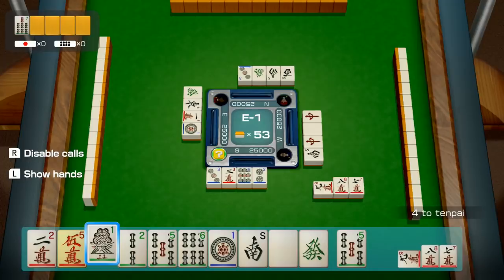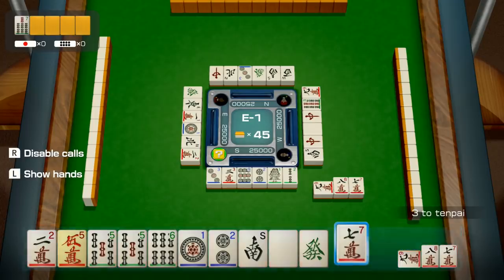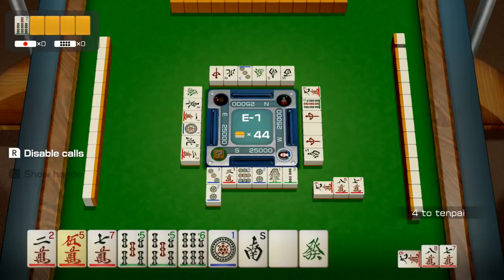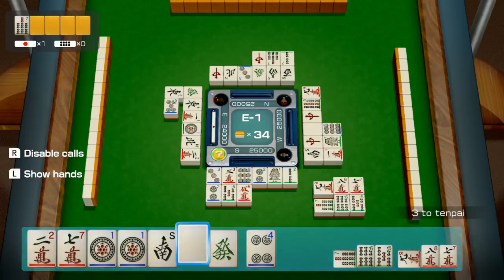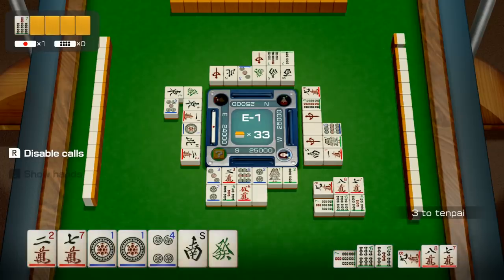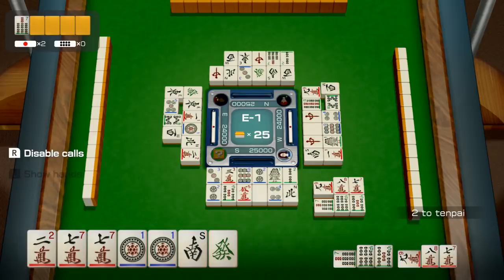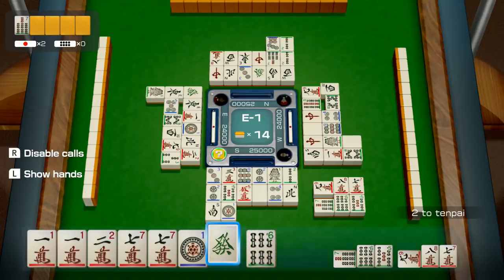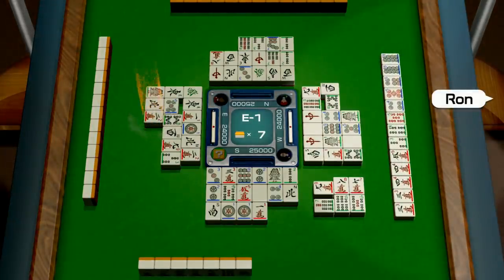Vinny explains how to play Mahjong